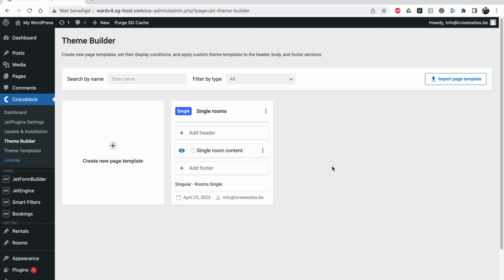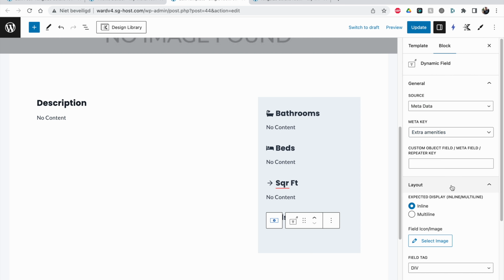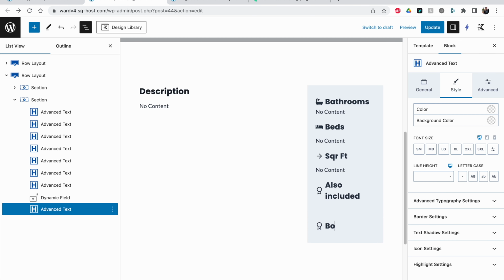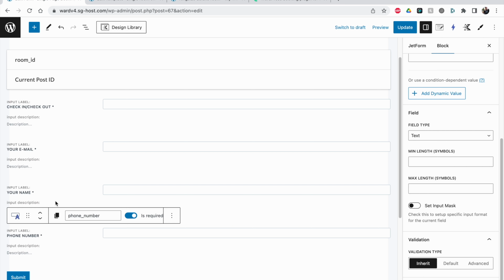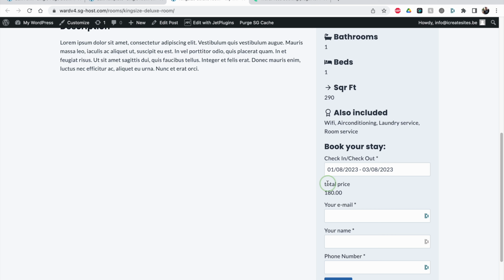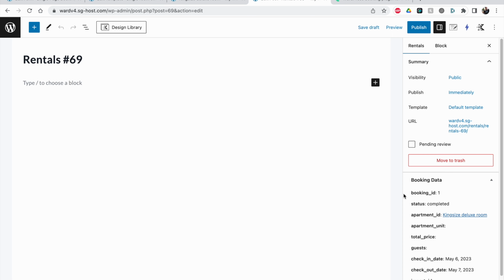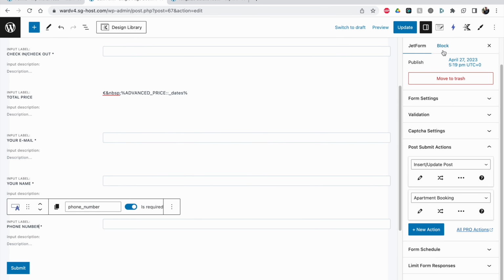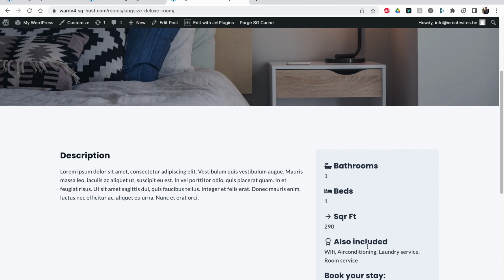[PART Ⅱ] Creating a Booking Site from scratch with Kadence & JetBooking - Step-by-Step Tutorial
Kadence and Crocoblock's JetBooking are two powerful solutions for creating a booking system on your WordPress site. With Kadence and JetBooking, you can create a booking system that is tailored to your business and customers’ needs.

Follow along in this part 2 of the tutorial, where you learn how to create a booking site from scratch!